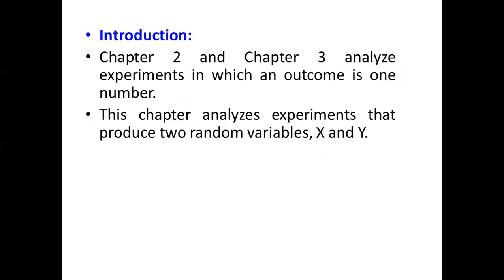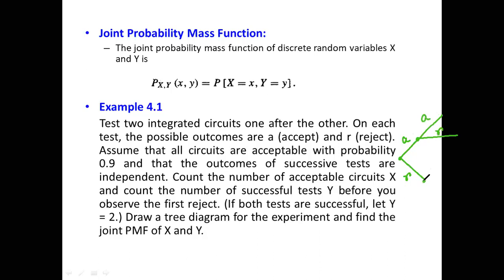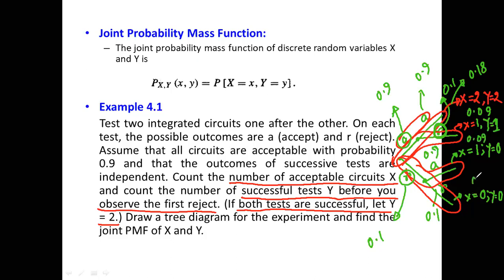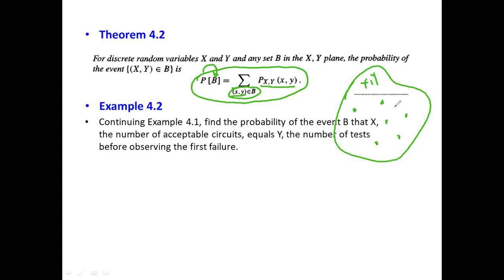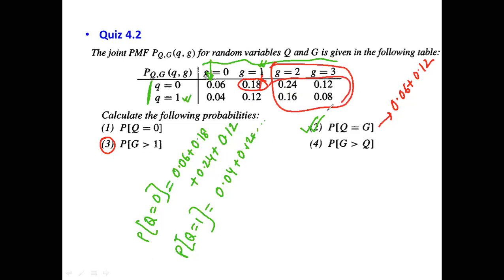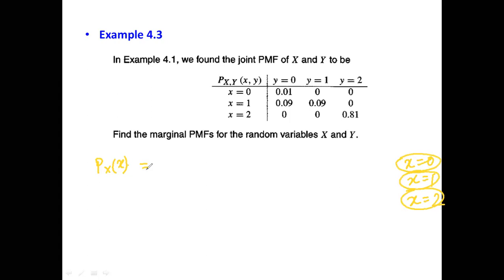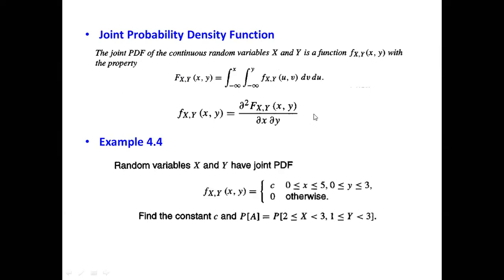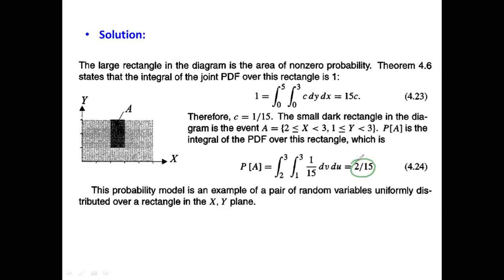Math 4421 Class 14